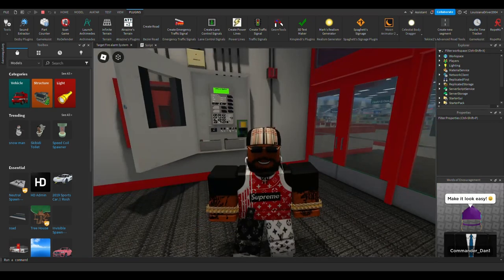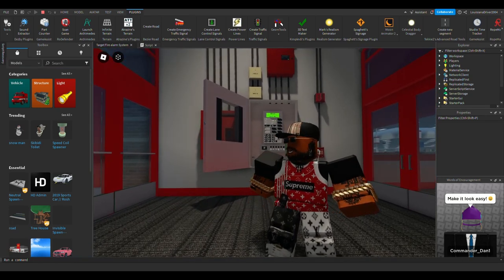Roblox Fire Alarm Inspection #81 (500 Subscriber Special)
After receiving the email last week about my channel reaching the 500 subscriber mark, I wanna say thank you guys so much for the love and support through this long journey that all started back in 2016. Been with the Roblox community since 2013 and started my YT journey in June 2016. We've came a long way and here we are 7 years later at 500. To celebrate, enjoy this inspection video.